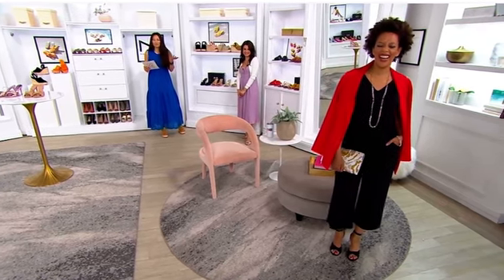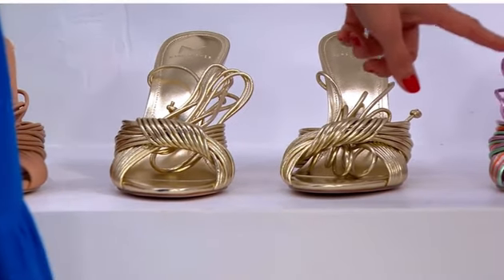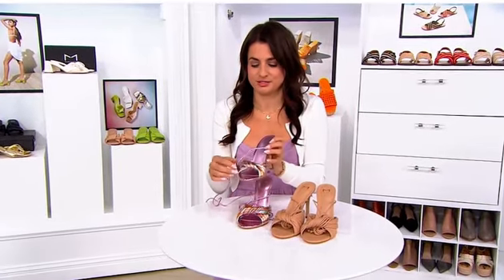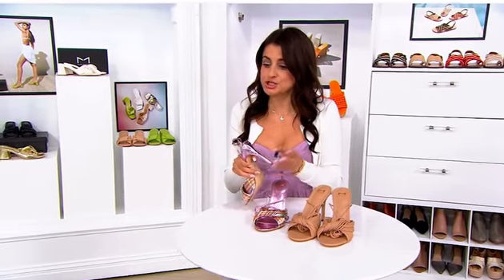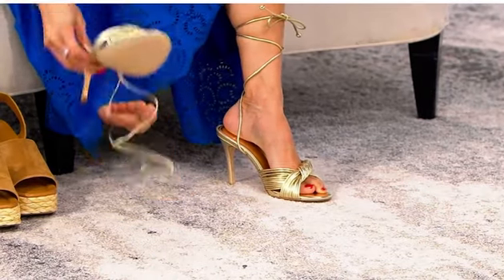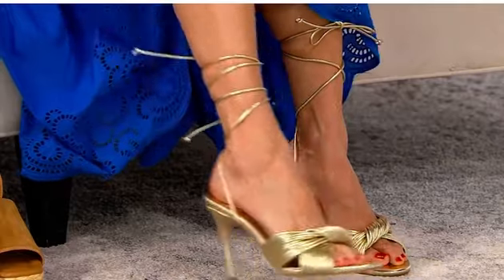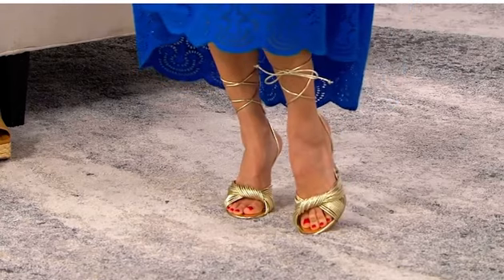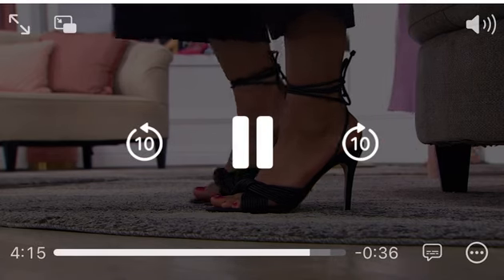Dawn on QVC for Marc Fisher LTD Shoes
I am an On-Air TV expert seen on National TV Access Hollywood Live, E! News, Extra, NY Live, Fox 5 and in print like Vogue Italia,  InStyle, Life & Style, US Weekly. I am the author of "101 Glam Girl Ways to an Ultra Chic Lifestyle"